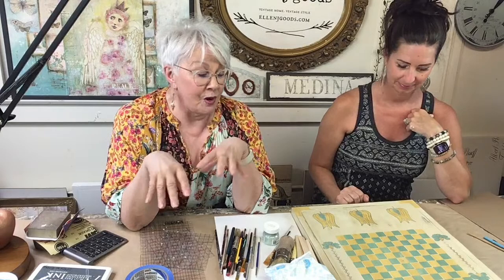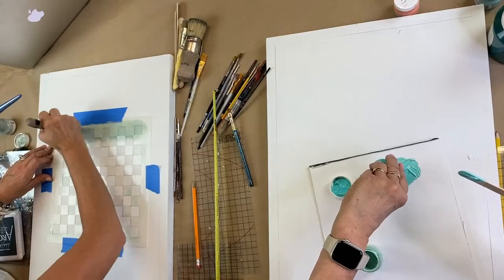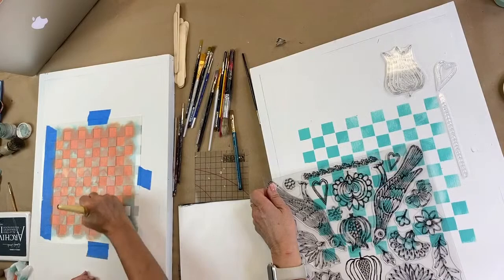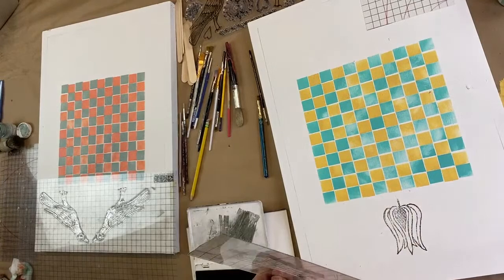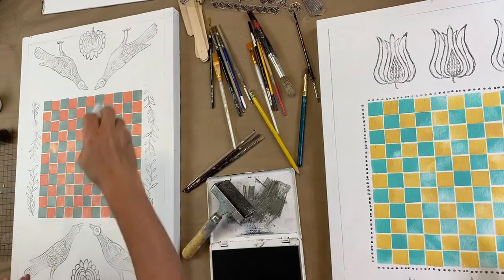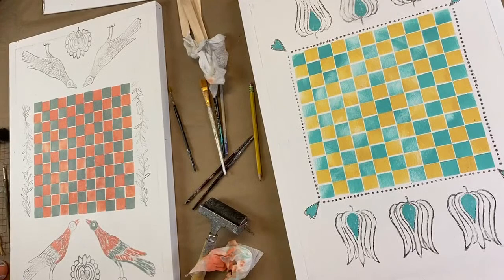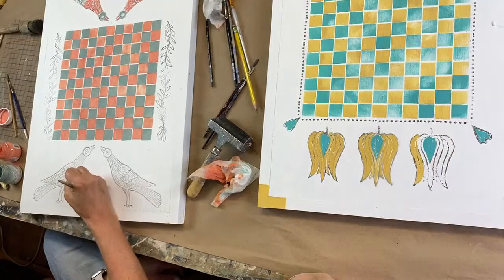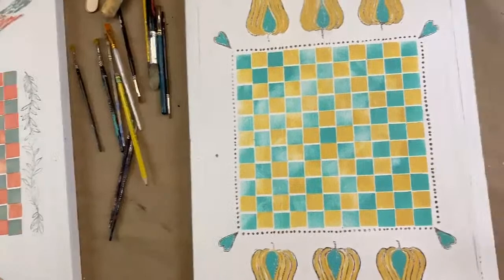Folk Art Checkerboard with Special Guest Laura Jean!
Laura Jean is on Instagram @mobilehomecottage